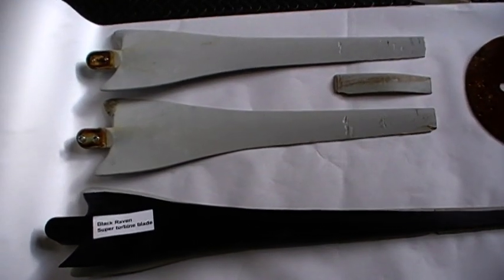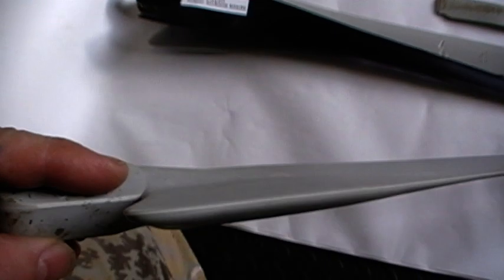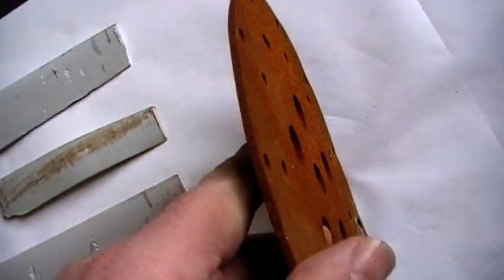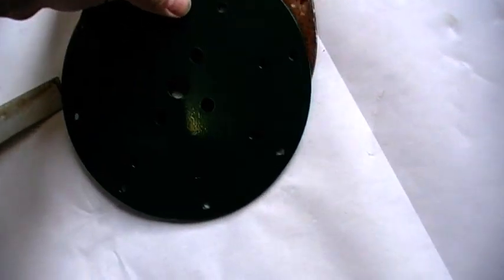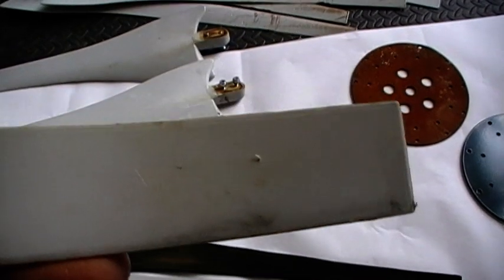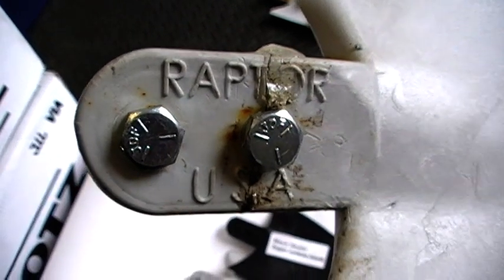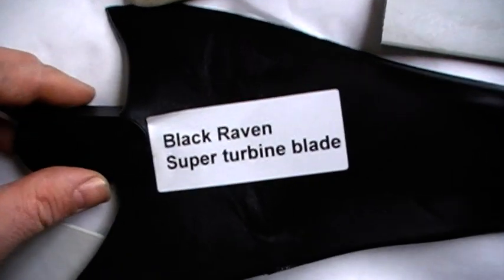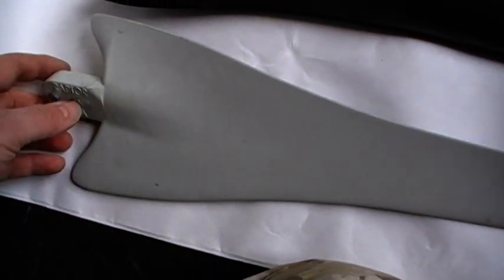Jeffmolly MWS has been closed down for selling rubbish and abusing customers with bad mouth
I have heard  lots of hype and sales talk about the C-raptor white  blades
and claimes of superior design
Well I managed to get hold of a damaged 11 blade hub and blades
Look at Video caerfully the hub is 3mm and the blades mount very close
and was fitted to the new short PMA
Thats why they got damaged
The blade quality is like fairground free toy quality
and how can they make quality for the price if not made in China ??
Don't buy as they will not perform.